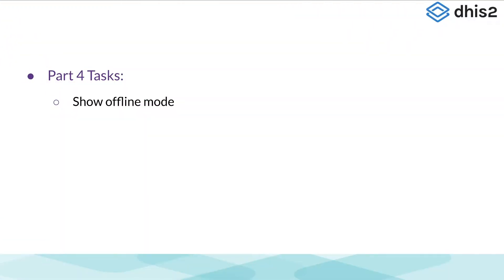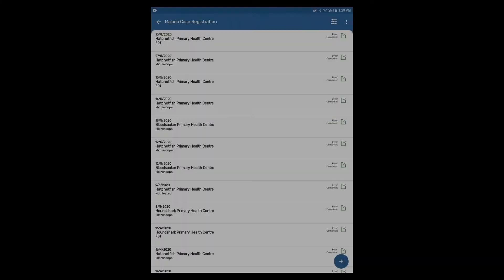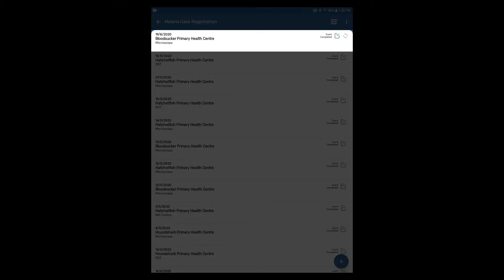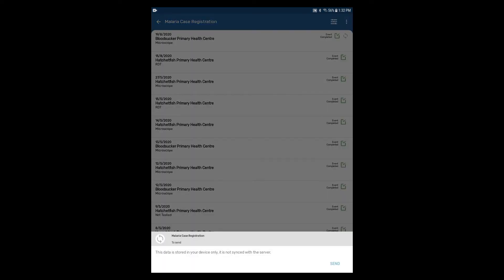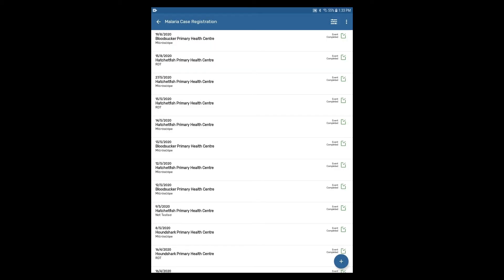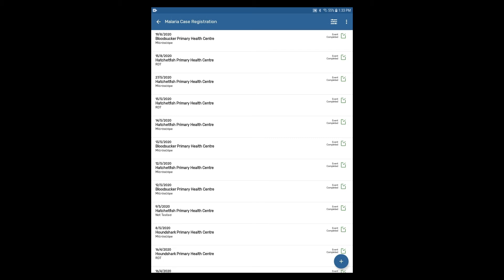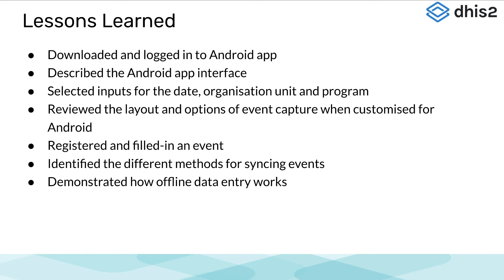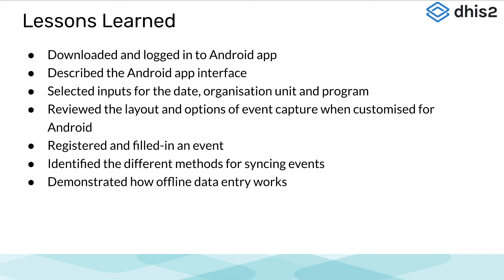Module 3: Subsection 2 - Event Capture for Android Version Demonstration [Part 4 of 4]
[Part 4 of 4] This demonstration gives an overview of event capture in the Android-based Capture app in dhis2. Key features are described in detail, and a demonstration is given on how to capture event data using an Android device.